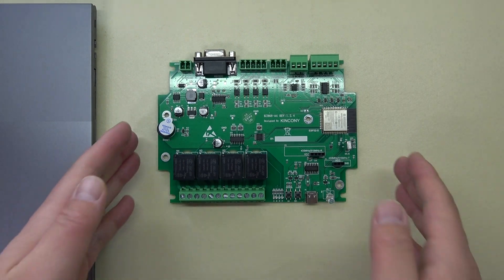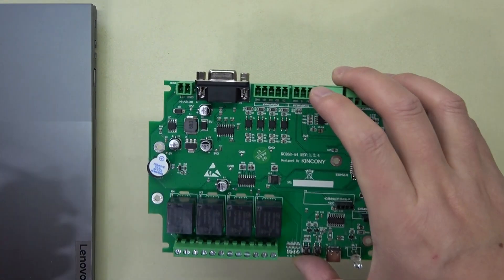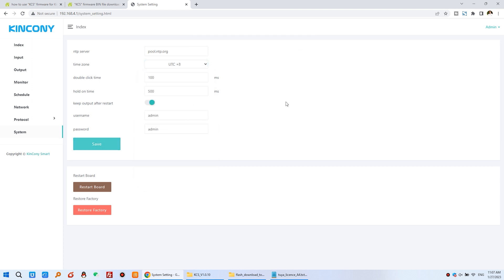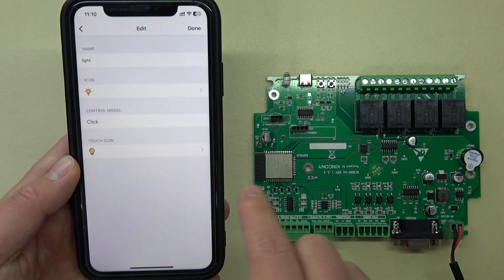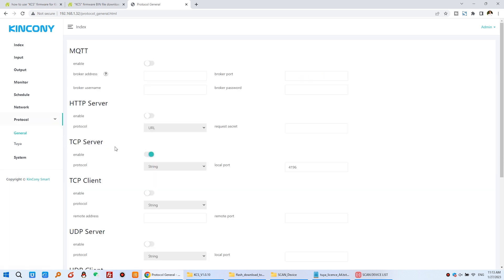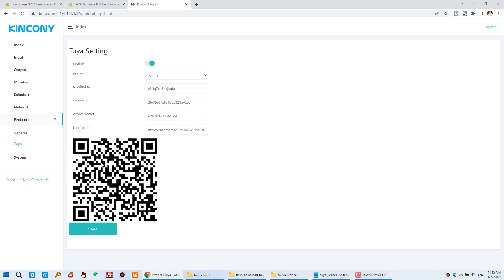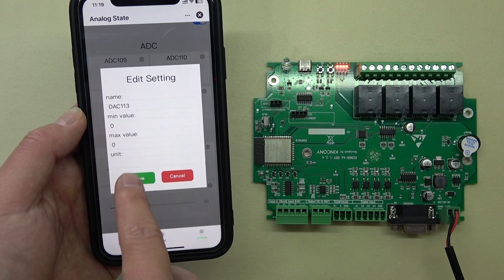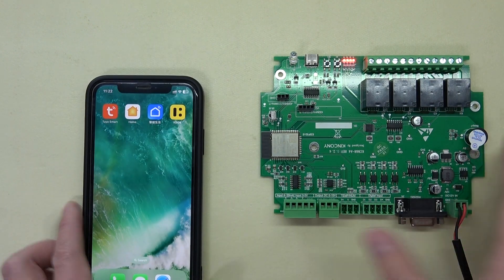how to use KC868-A4 with Tuya app and KBOX without internet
“KCS” means “KinCony Super” , this is a new firmware developed by KinCony for KC868-A series products in 2023. It has powerful functions and supports multiple communication protocols. "KCS" support home assistant, KBOX app, Tuya app. Support HTTP, MQTT, TCP, Modbus protocol.